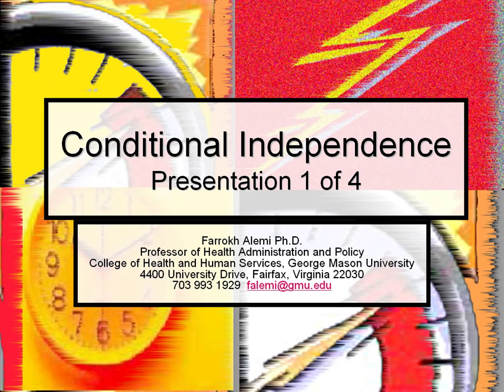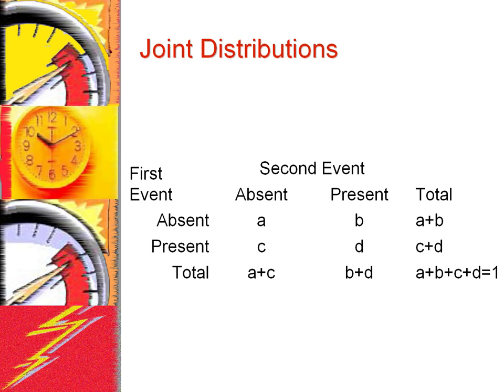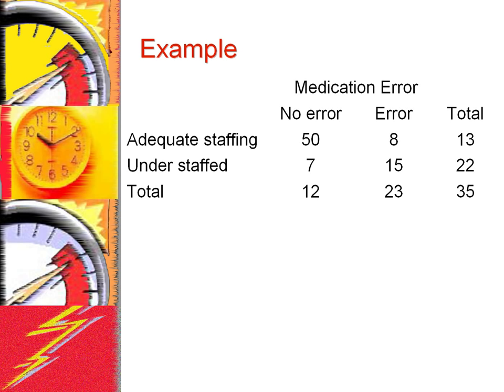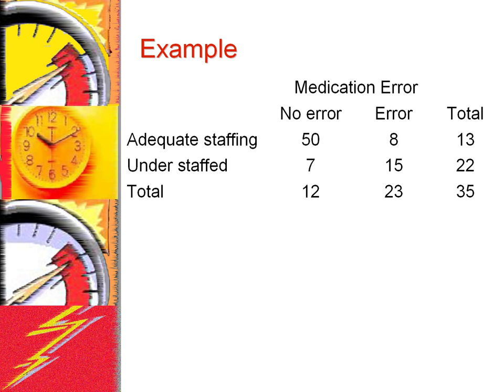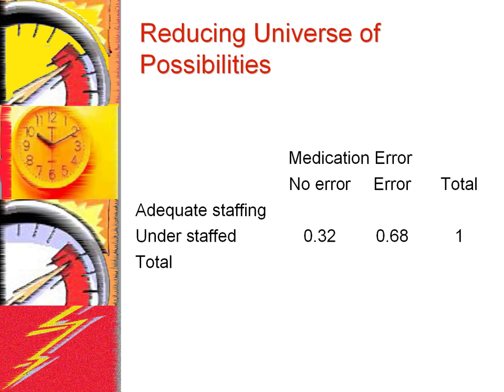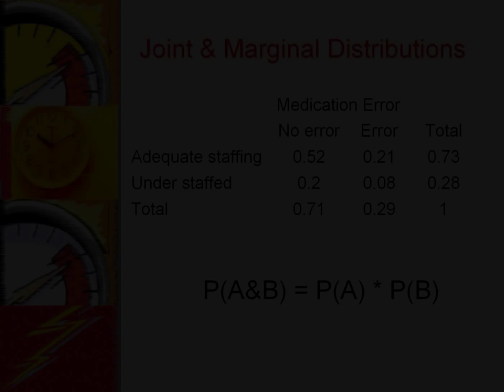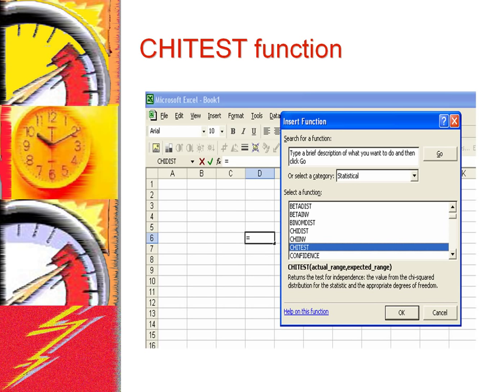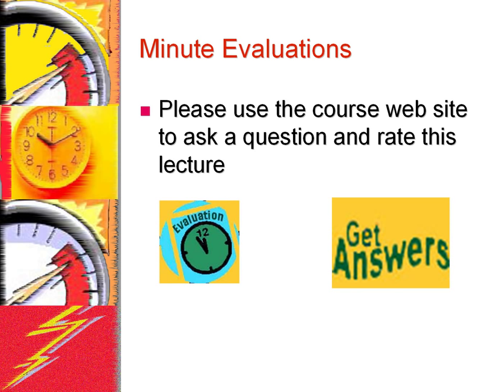Alemi - Conditional Probability 1 of 4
Alemi lectures on conditional probability.  Includes analysis of 2 by 2 tables.  This is part one of a four part lecture within an online graduate course on risk analysis at George Mason University Department of Health Administration and Policy.